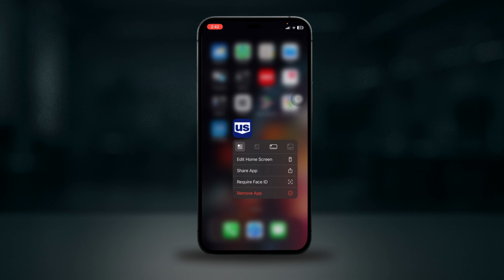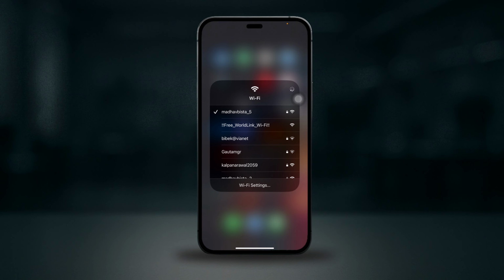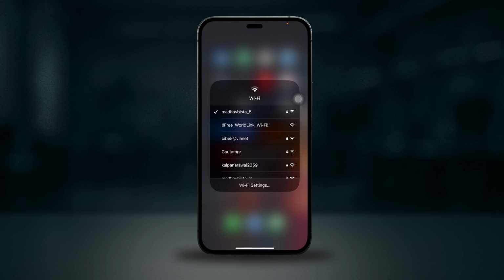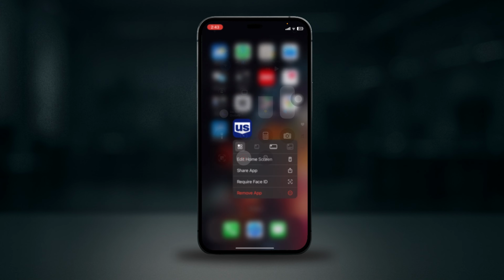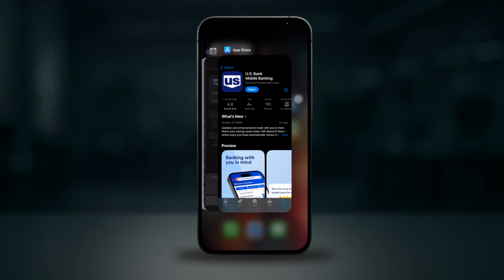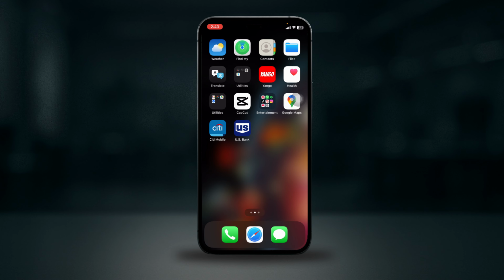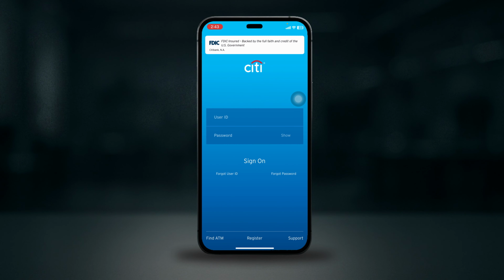How to Fix ‘Unable to Connect’ Network Issues in US Bank App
Seeing “Unable to Connect” or network errors in your US Bank mobile app? This tutorial shows step-by-step solutions to fix connectivity issues on both iPhone and Android devices so you can access your account without interruptions.

What you’ll learn:

Checking internet connection and network stability

Switching between Wi-Fi and mobile data

Restarting your device and the US Bank app

Updating or reinstalling the US Bank mobile app

Contacting US Bank Support if the network issue persists